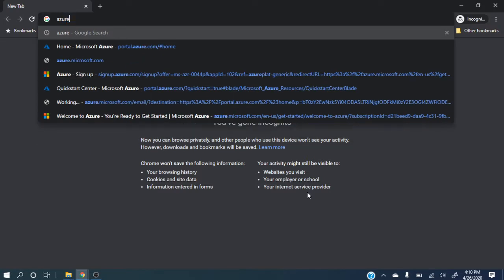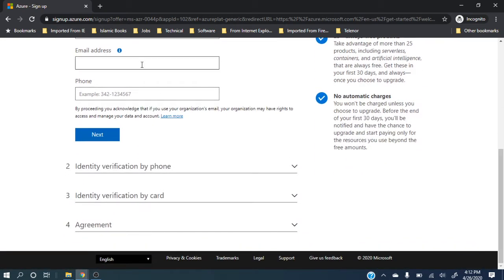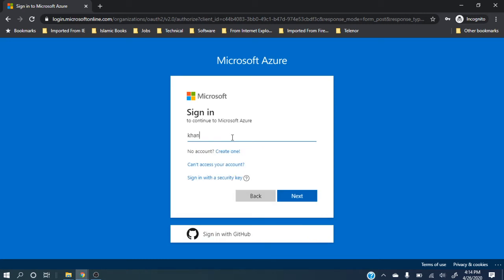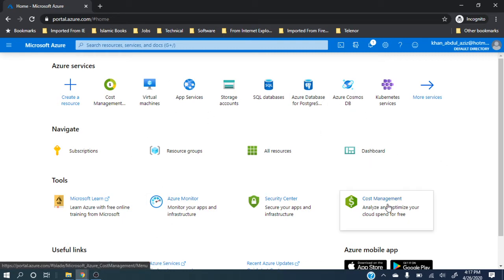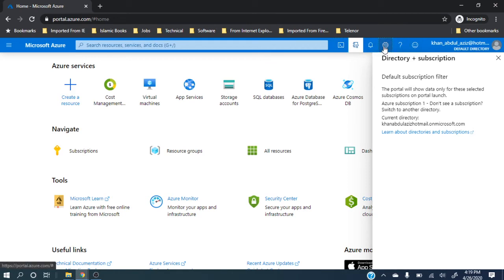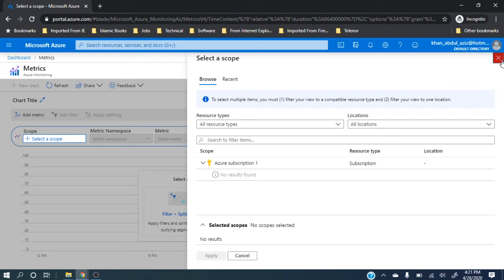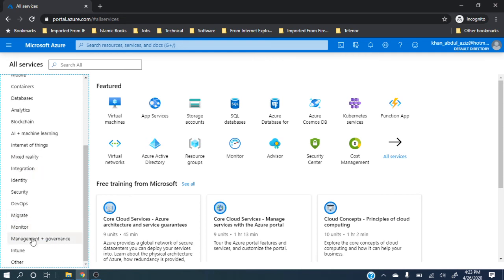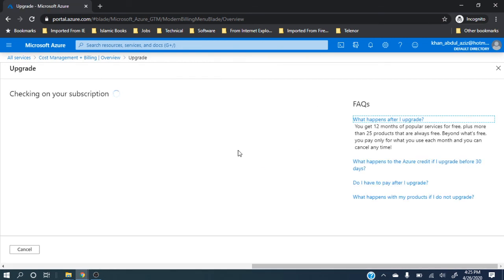Introduction to Microsoft Azure Cloud Service (Service Setup, dashboard and portal)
to learn IT, Telecom and other material.

In this video I have introduced to the Microsoft Azure Cloud Services, how to set up the service for the first time, dashboard, list of services, the feel of the portal.